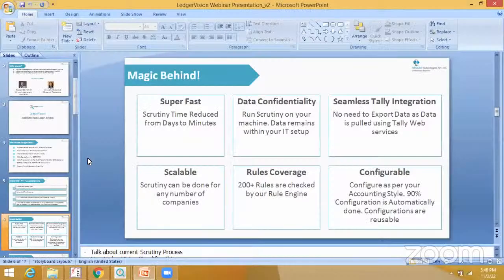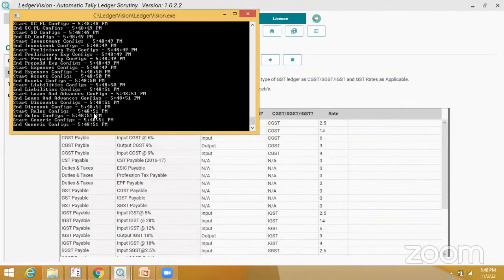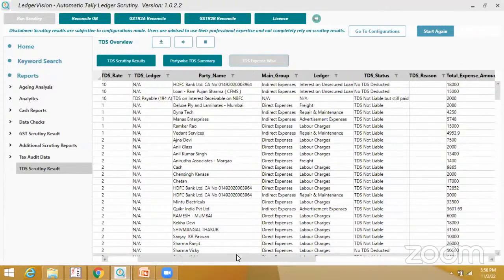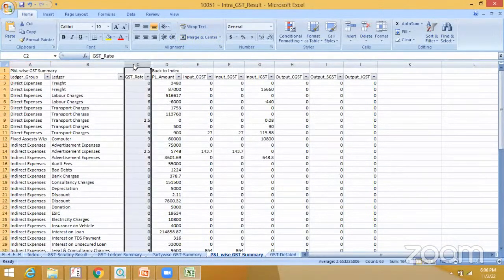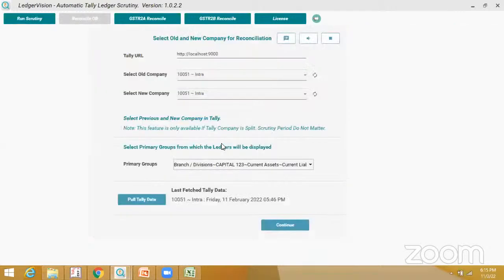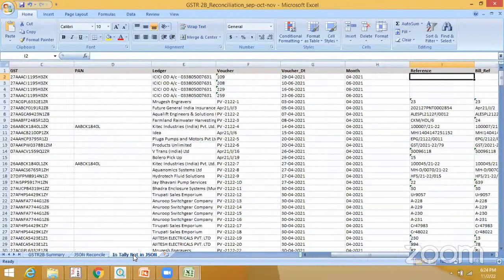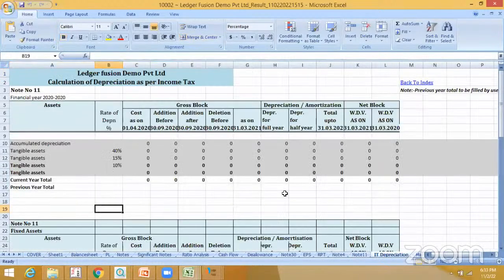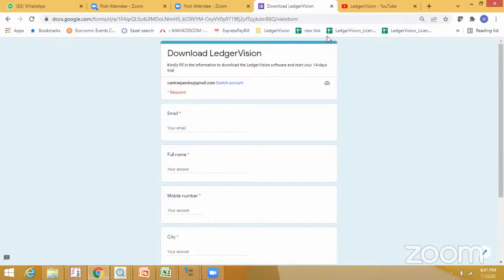Seminar on Automatic Tally Ledger Scrutiny